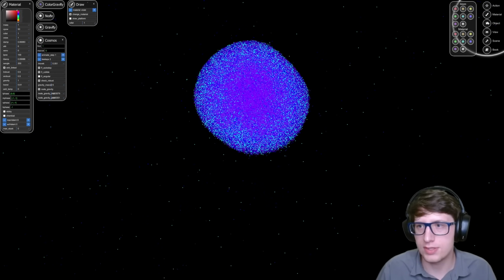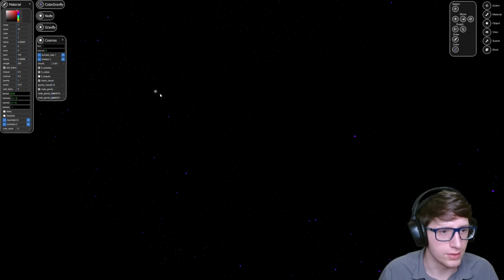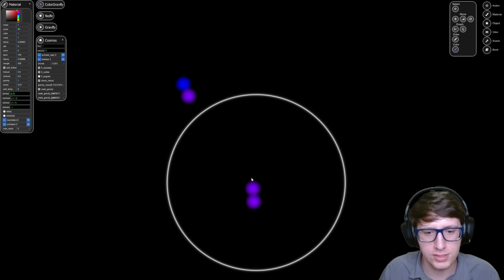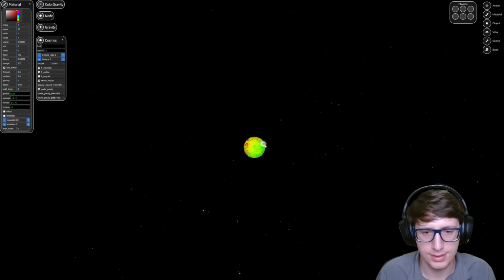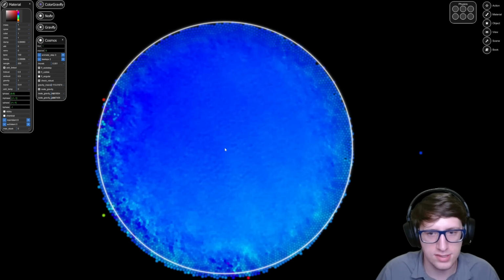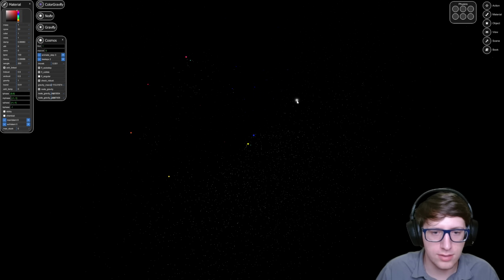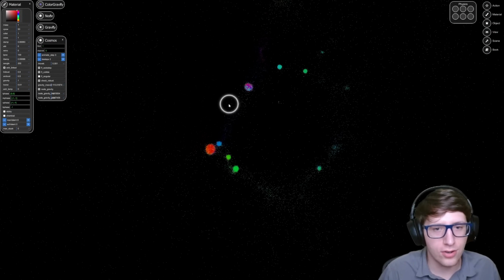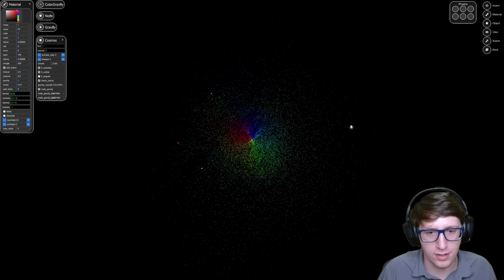FORMATION OF THE UNIVERSE in Space Simulation Toolkit!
It all started with a bang.